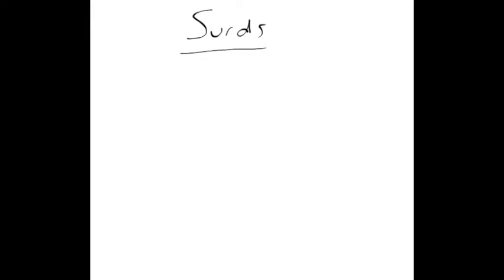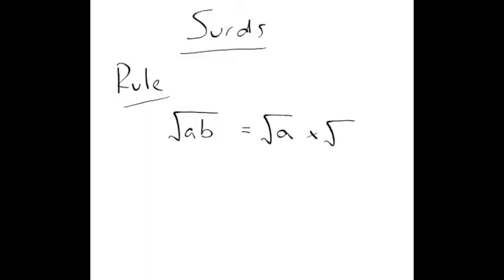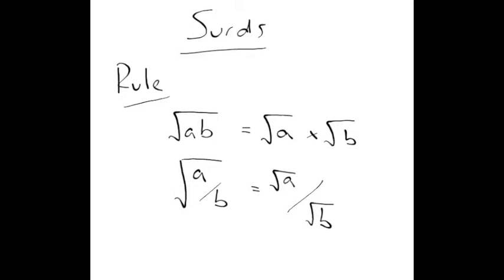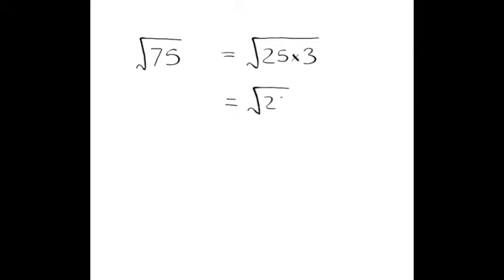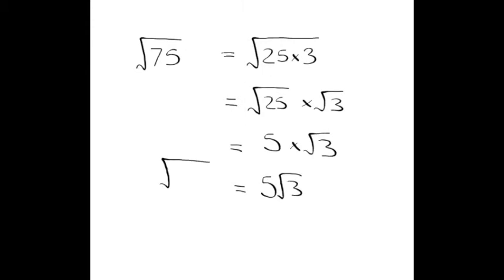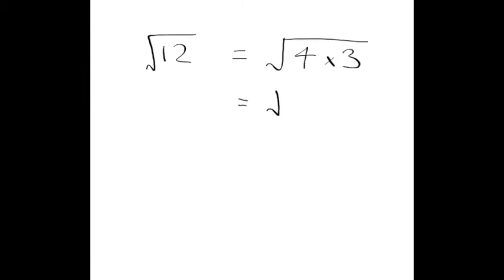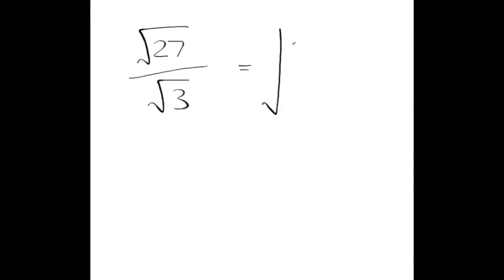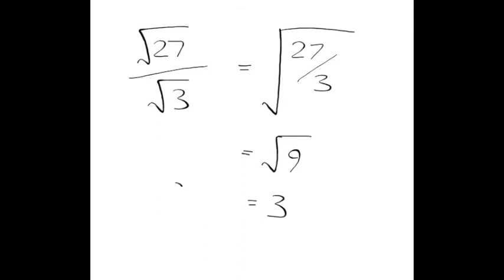MathTube | Surds (1) - Radicals | Tutorial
The basic rules of Surds (Radicals) and some examples.